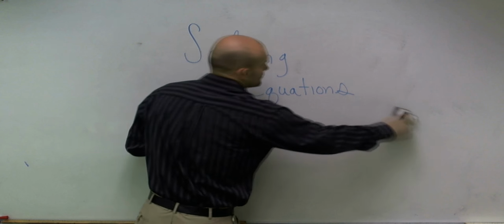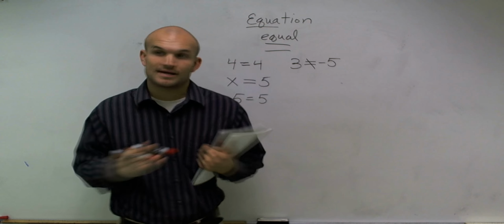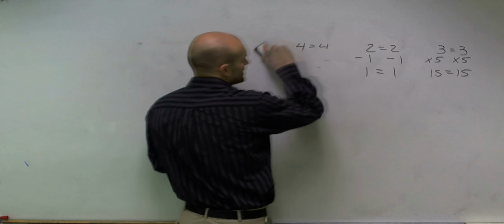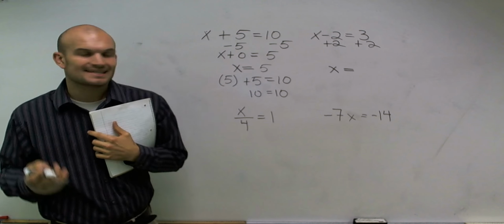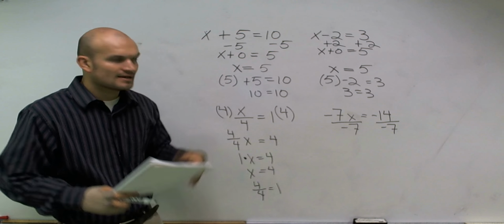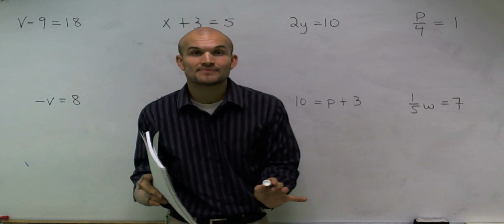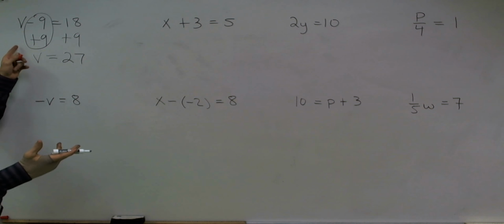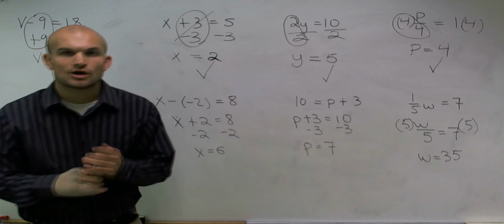Introduction Into Solving One Step Equations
👉 Learn how to solve one step linear equations.  By one step we mean equations that take one step to solve.  The one step is the inverse operation needed to isolate the variable such as addition, subtraction, division and multiplication but here we will only focus on undoing multiplication and division. When applying the inverse operation you will will also introduce the properties of equality.